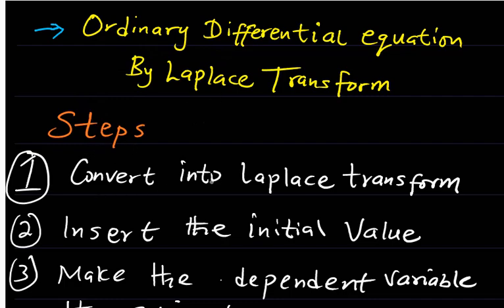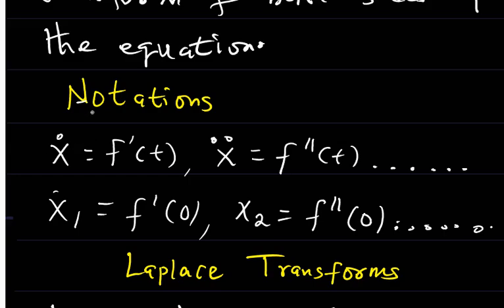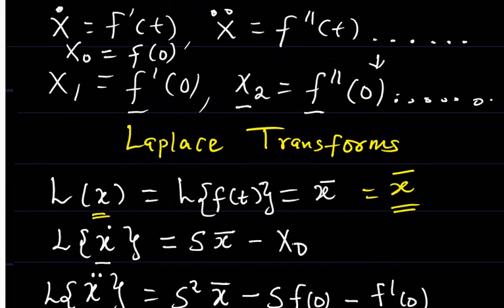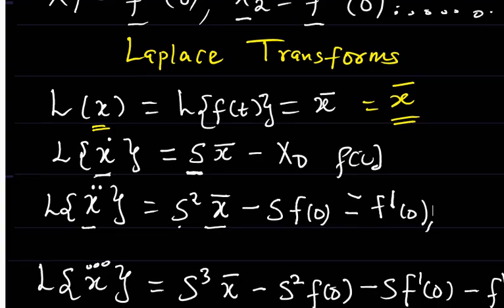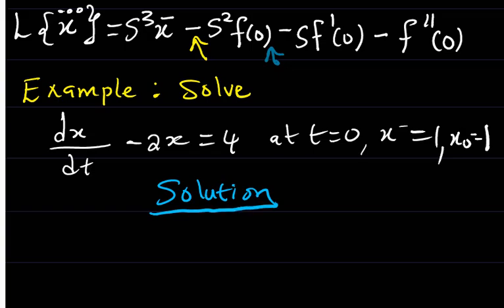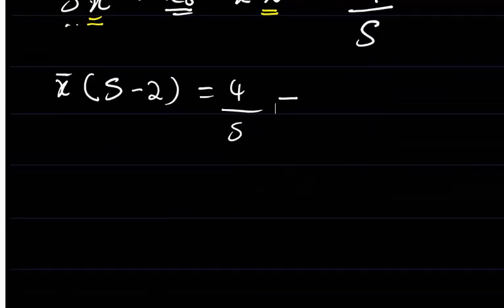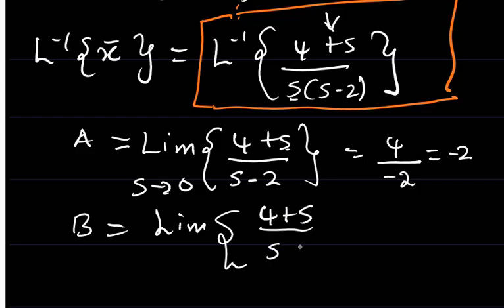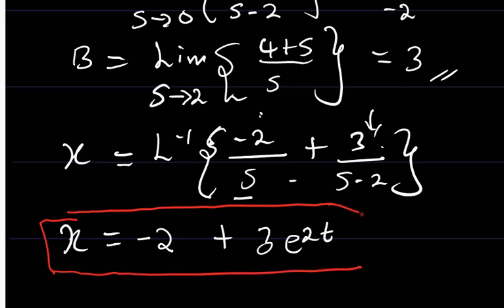Laplace Transform solution to ODE